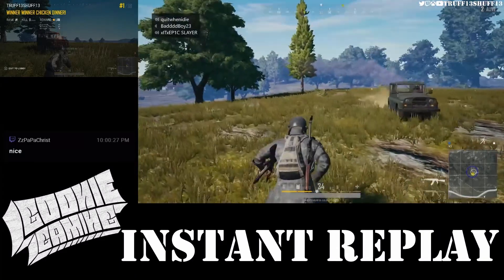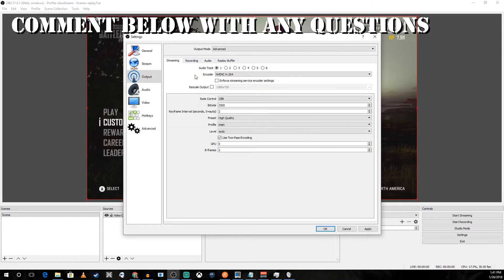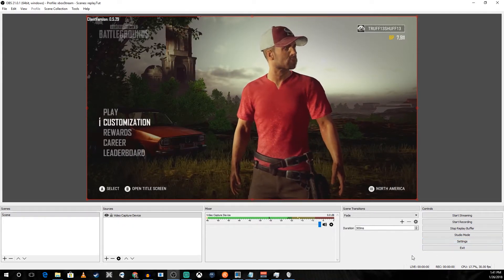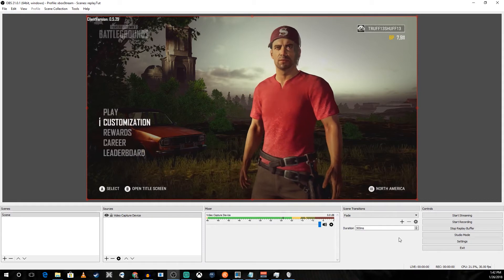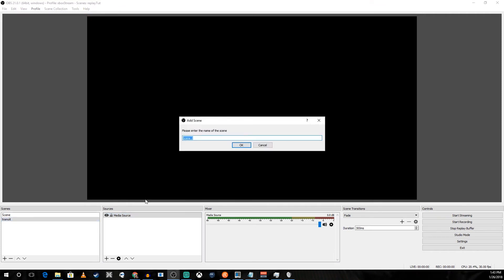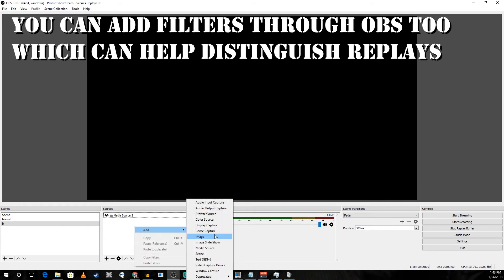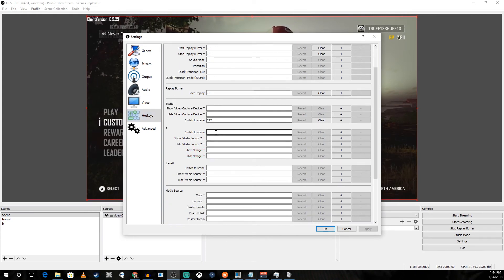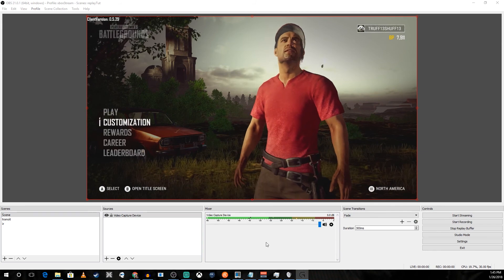Instant Replay - OBS Tutorial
I recently added an instant replay to my livestreams and figured I could use the practice making a tutorial to help people through the process. Win win. Let me know if you like it or need any help.